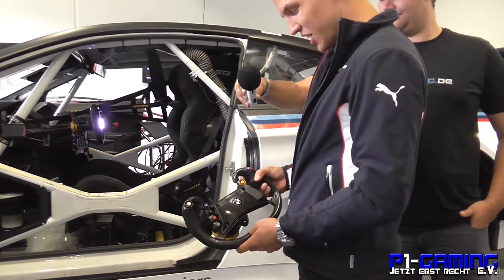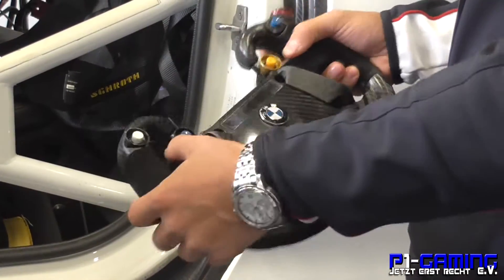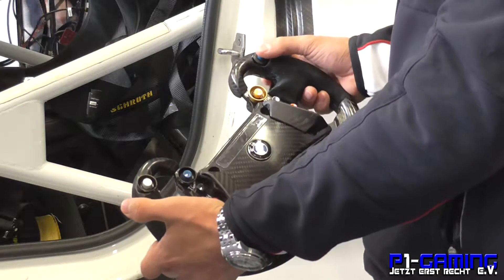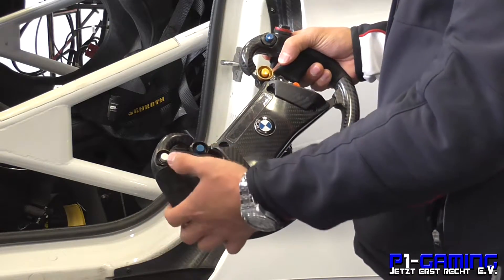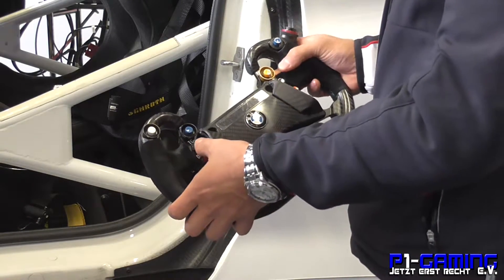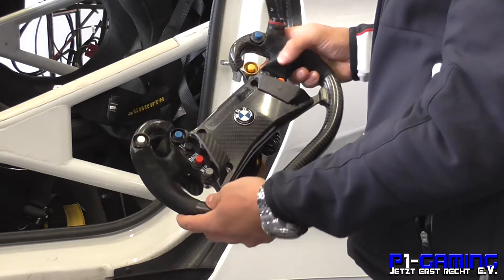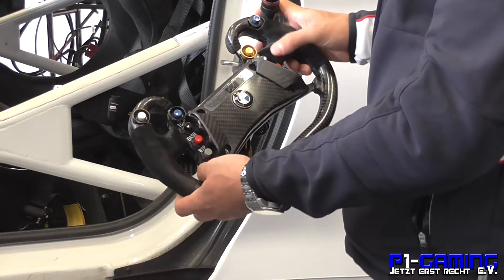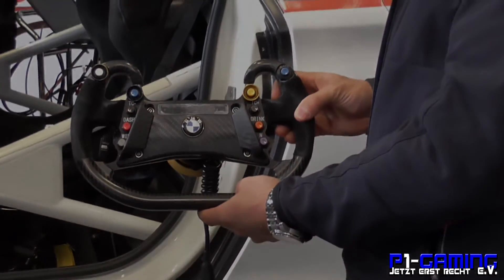Jesse Krohn erklärt das Lenkrad | BMW M6 GT3 | Schubert Motorsport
In diesem Video bekommt ihr von Jesse Krohn (Fahrer bei Schubert Motorsport) das Lenkrad vom BMW M6 GT3 erklärt.

*Unterstützt uns beim kauf über unseren P1 Amazon link (keine extra kosten)